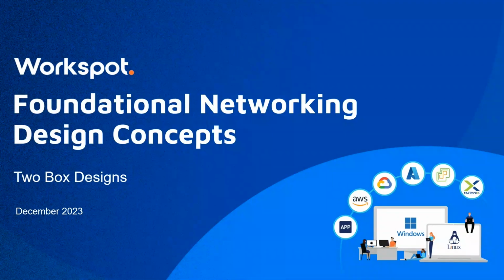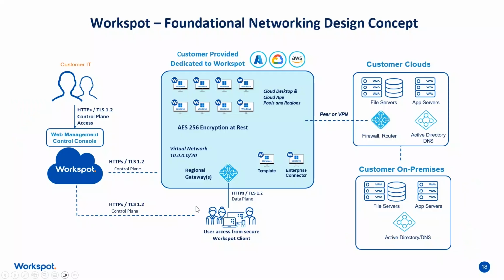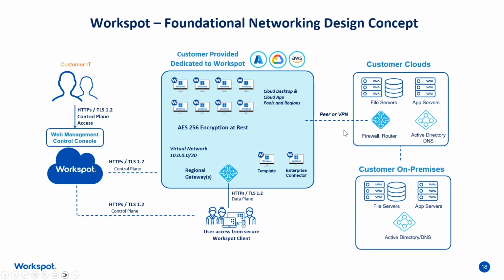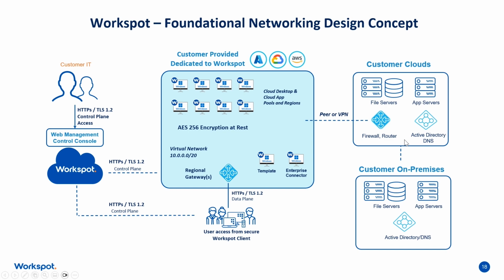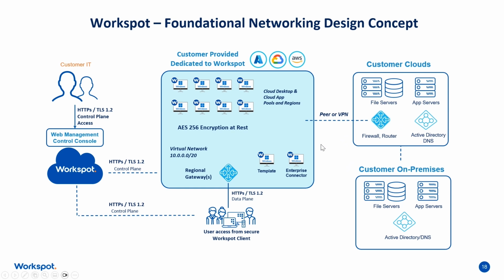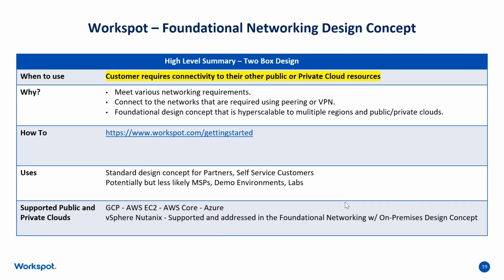Authentication - 08 - Workspot Foundational Networking with Two Box Designs